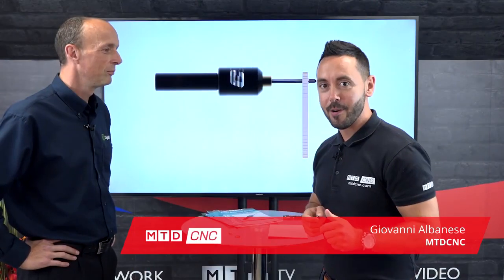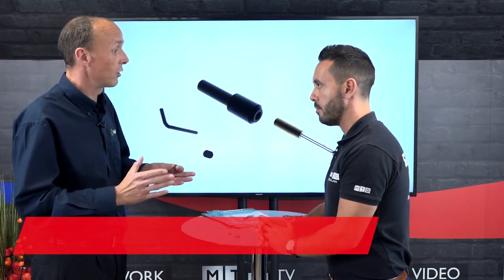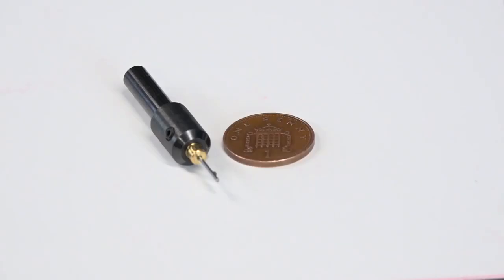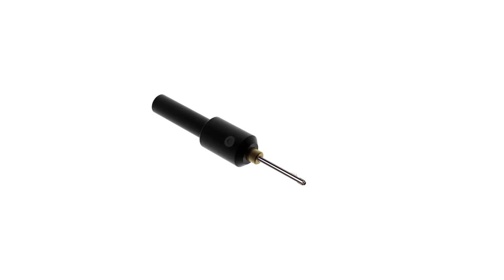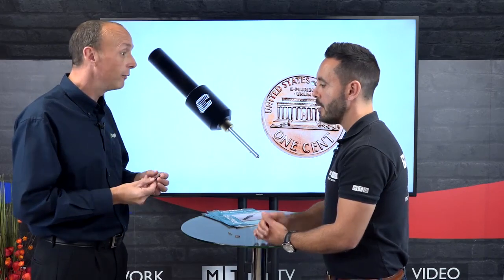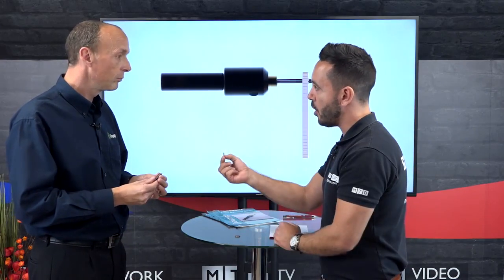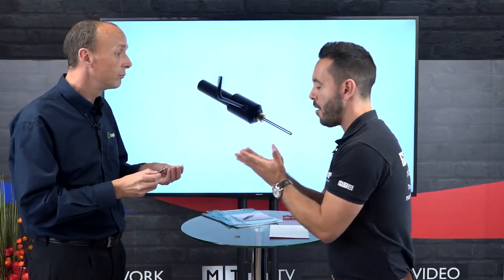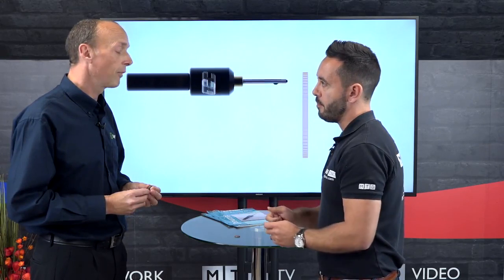Micro deburring tools - at Cogsdill, the smallest just got smaller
A great interview with MTDCNC and our own Neil Yewman, discussing the newly launched Micro Burraway Deburring series.

This deburring tool has been cleverly designed for deburring hole sizes down to 1mm!!  with increments in 0.1mm, - we have the largest portfolio of deburring tools in the industry.

Front and back deburring in one pass!

So whether you are in the Aerospace, Oil and Gas, Medical, Automotive or General Engineering Industries, we have the solution for your deburring problem.